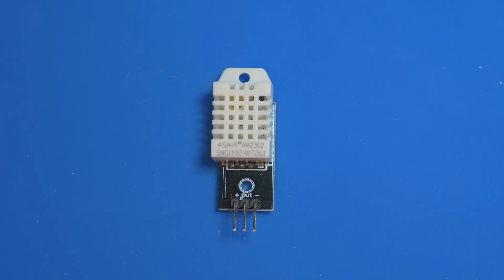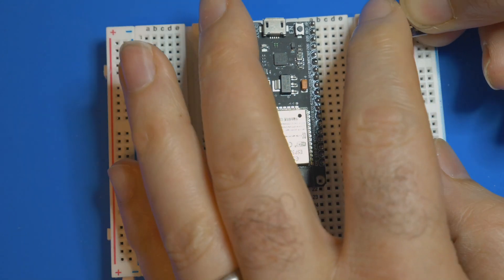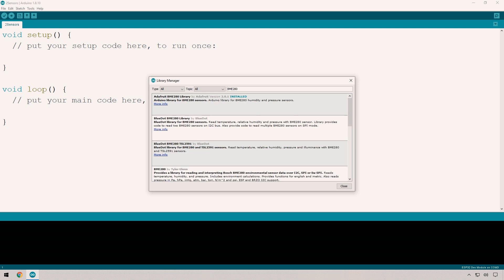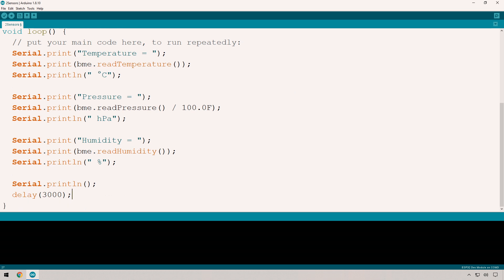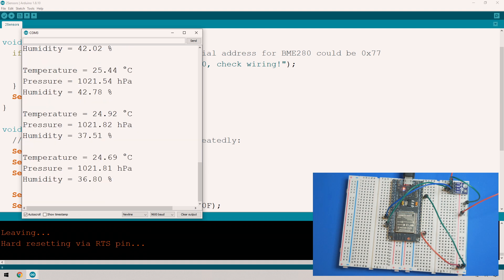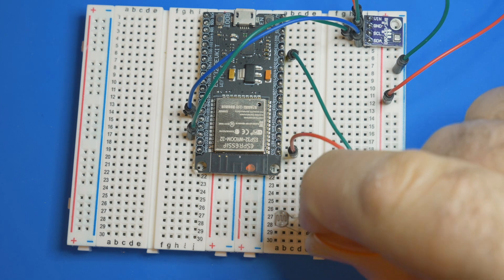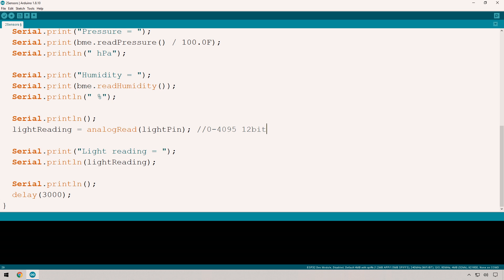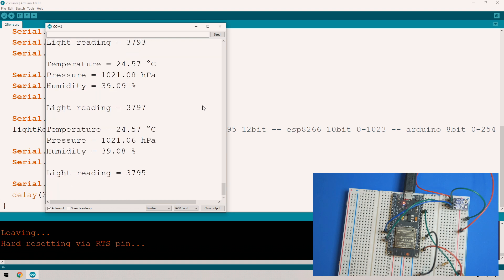BME280 and Light Sensors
In this episode we will be getting sensor readings from the BME280 and a photoresistor.

Light sensor/Photoresistors
🌡️ High precision temp/hum sensor
🌡️ DHT22 temp/hum sensor with pullup:

🖥️ ESP32:
🖥️ ESP8266:
⚡ Uni-T Multimeter